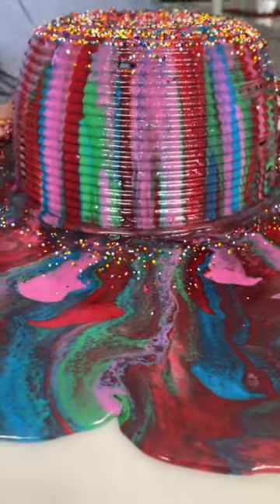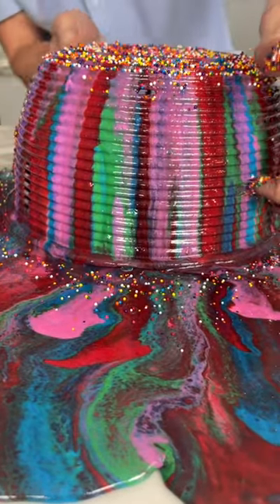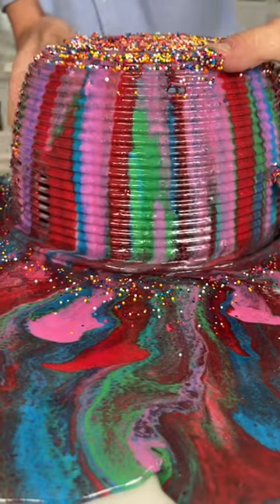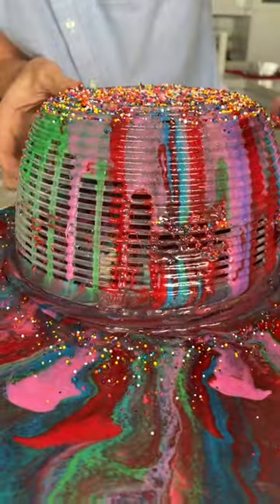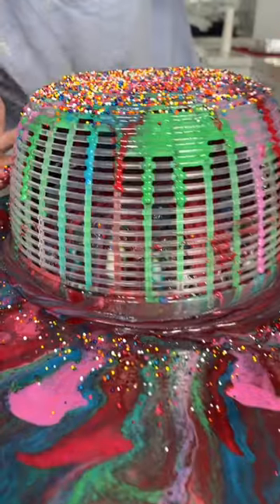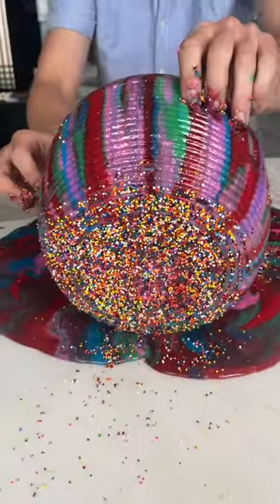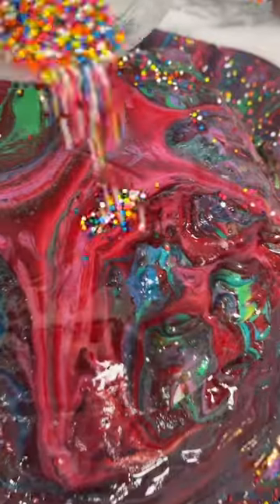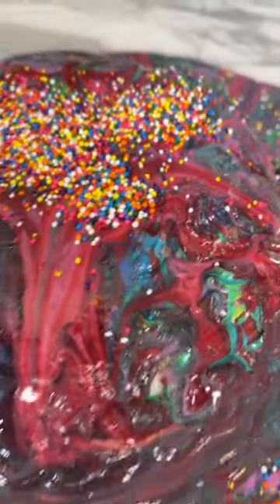Using a strainer to decorate a cake (pt 8)